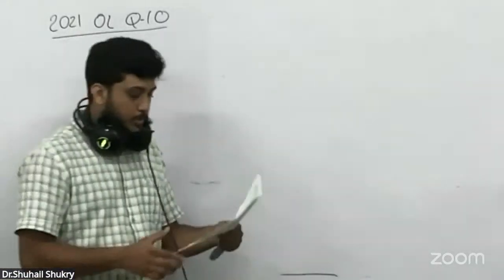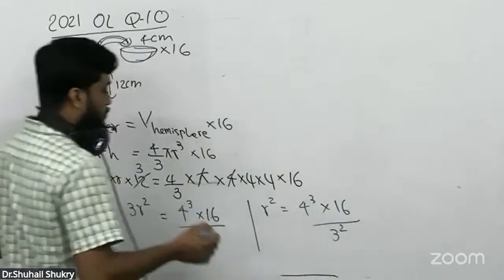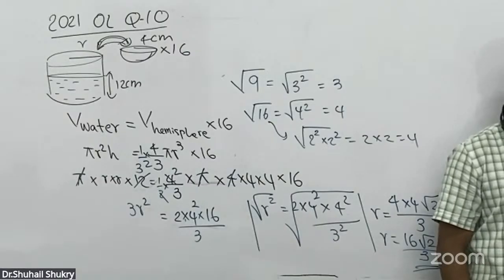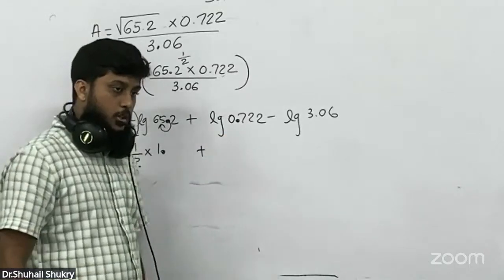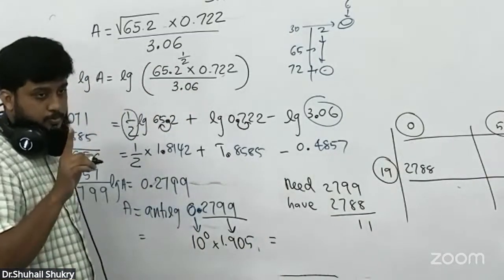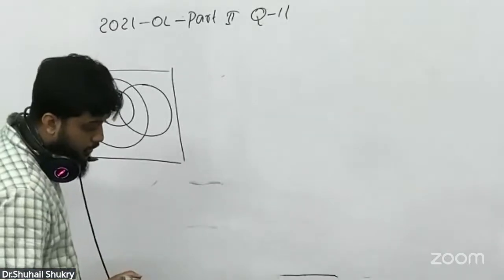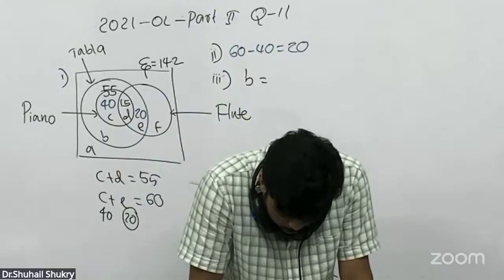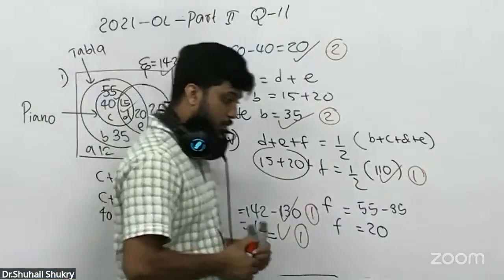21 OL Paper Question 10 & 11